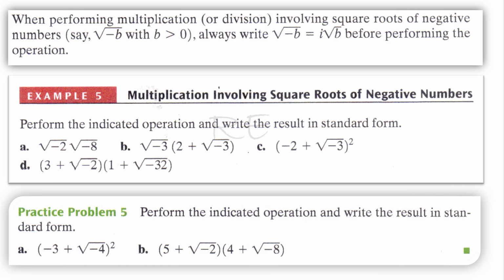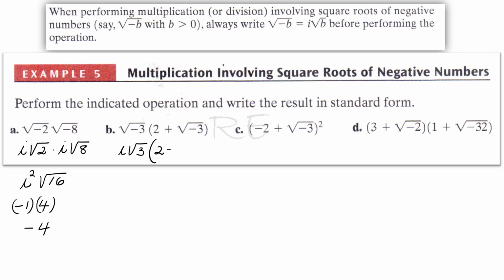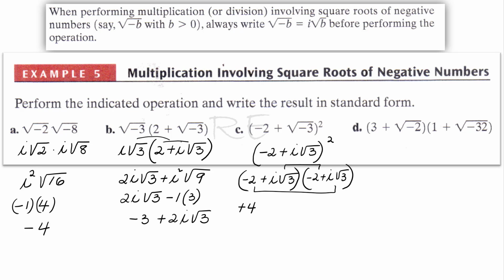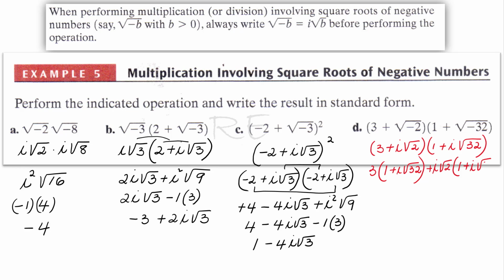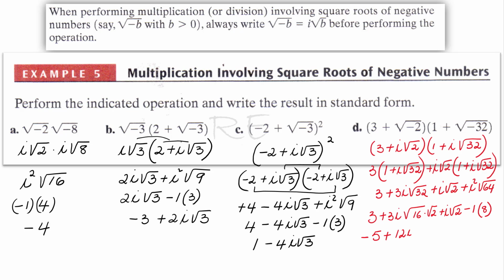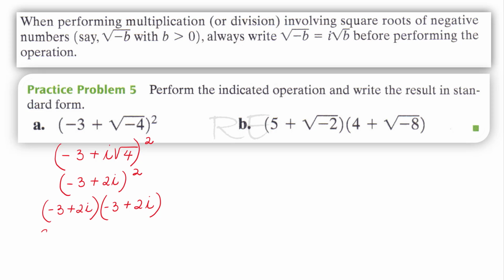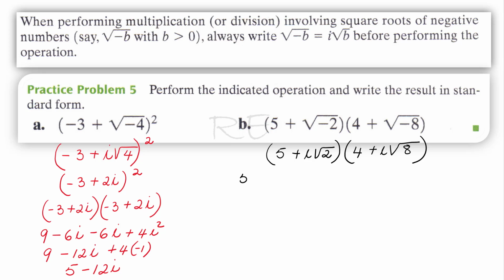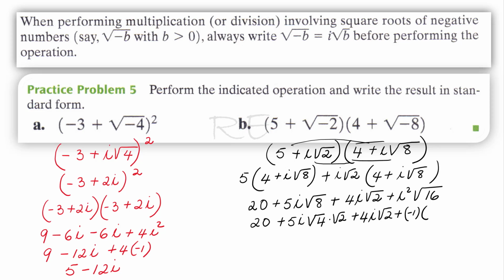Math 14 2014 S 1.3 Complex Numbers Video 4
Multiplication involving Square Roots of Negative Numbers, Standard Forms, Simplifying Complex Numbers